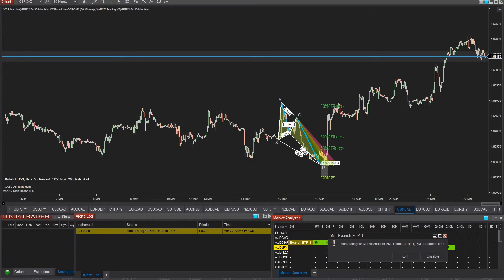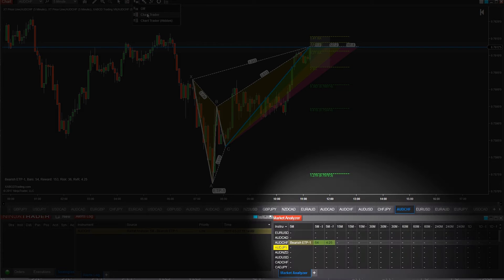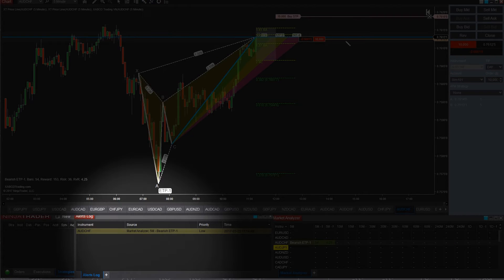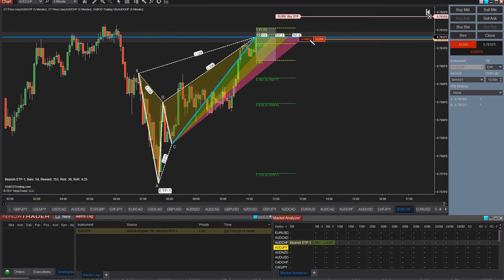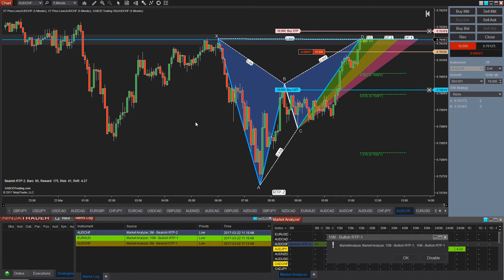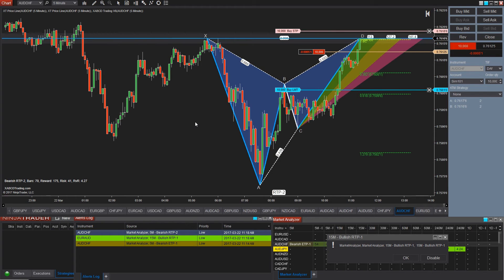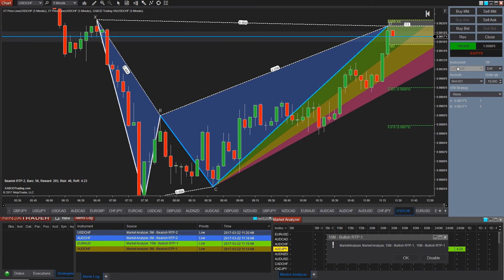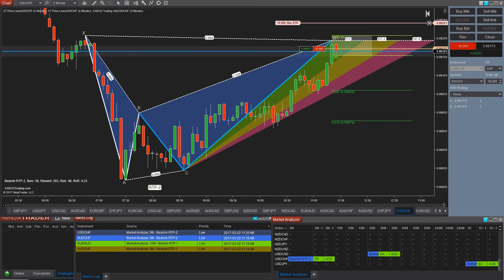BOOOOM! New Alert....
Here is how our software alerts to XABCD patterns.  This does require our software to do the scanning.  Once you have our software you would then use our market analyzer templates and alert templates in order to set yourself up quickly to get alerts for new patterns.  The market analyzer scan's the markets and fires off alerts based off your conditions.  You can even specify the patterns and time frames you want to get alerts on as well, and it will ignore everything else.

Forex trading or future trading with Fibonacci Time has never been easier.

INDICATORS:
NT8 Priceline (Free Tool):